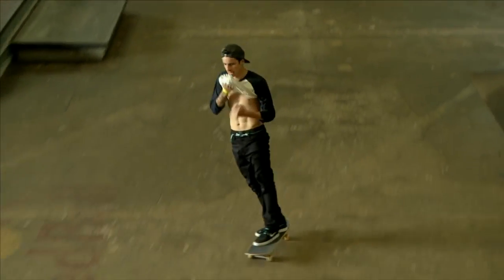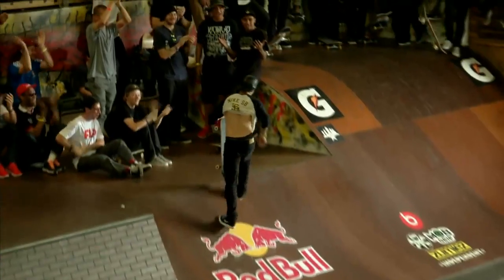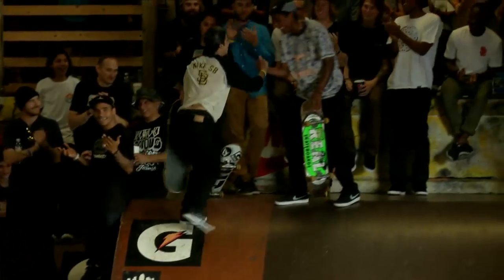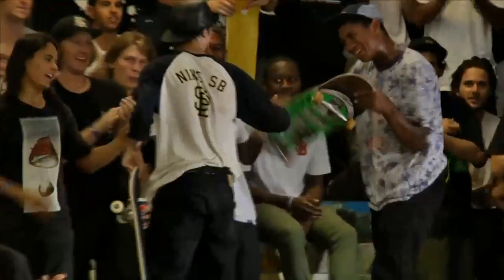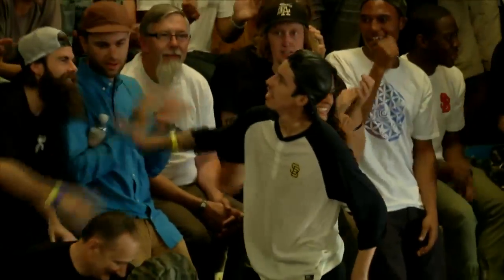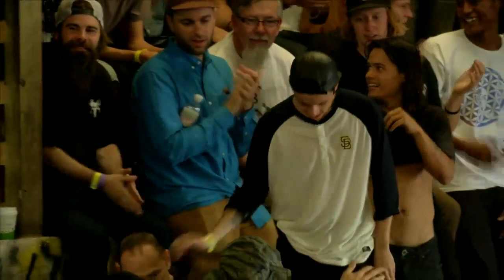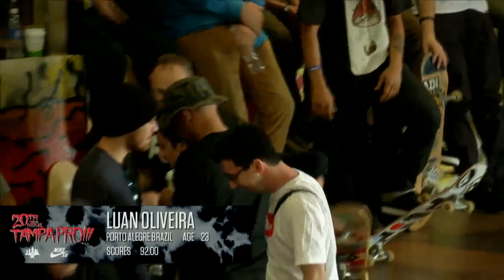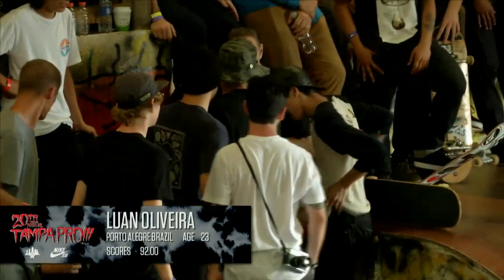Luan Oliveira Tampa Pro 2014 Semi Finals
Sick run by Luan Oliveira at the 2014 Tampa Pro semi finals